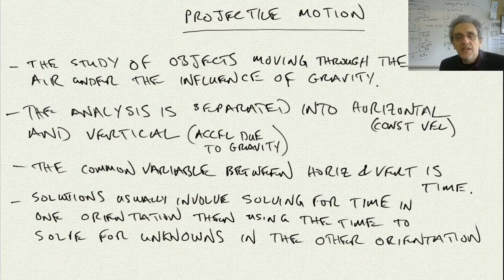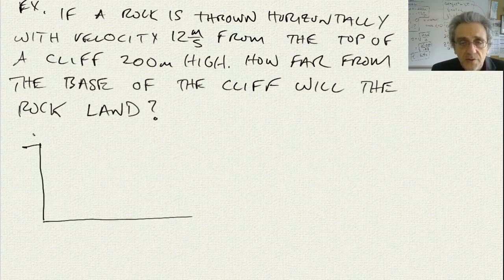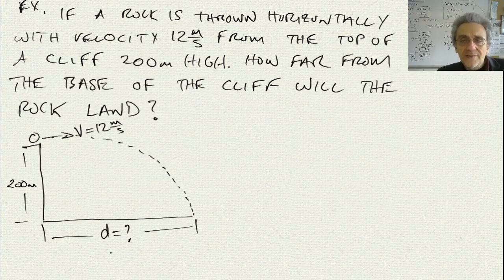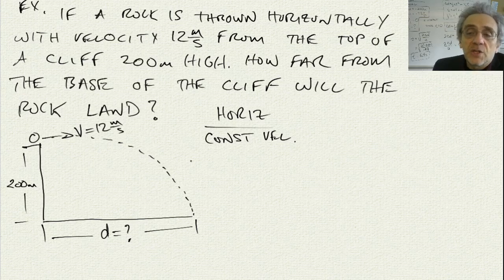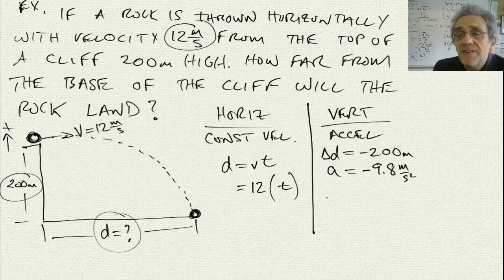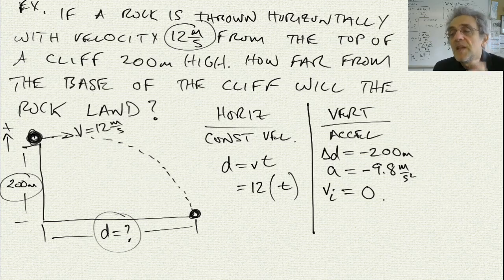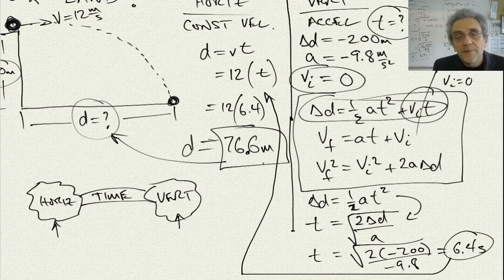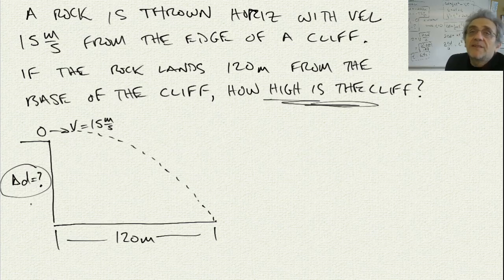Physics 11 - Lesson 28 Projectile Motion Intro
Projectile Motion Introduction